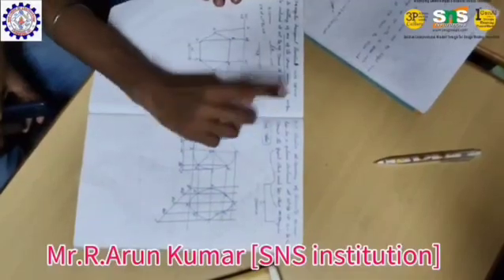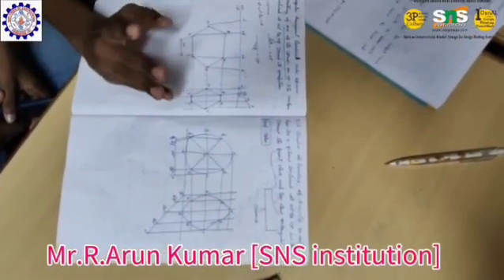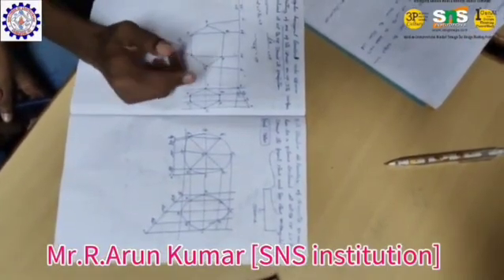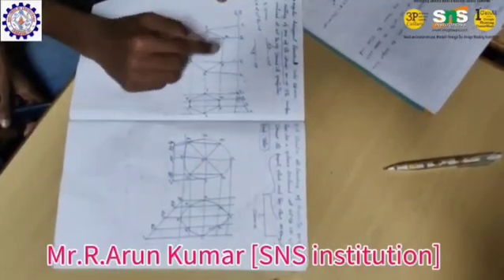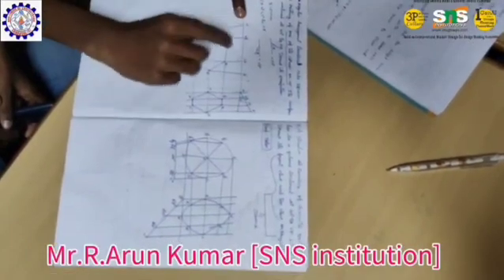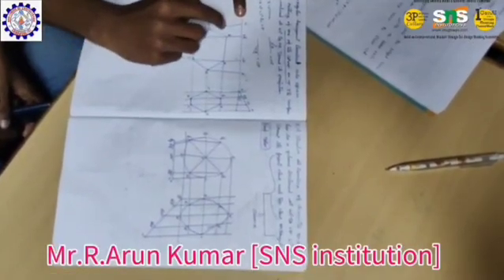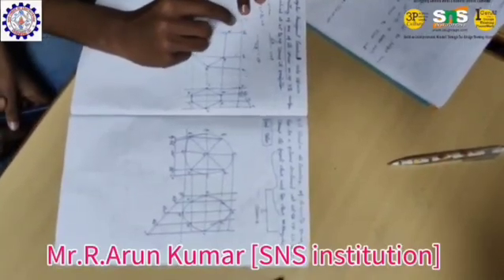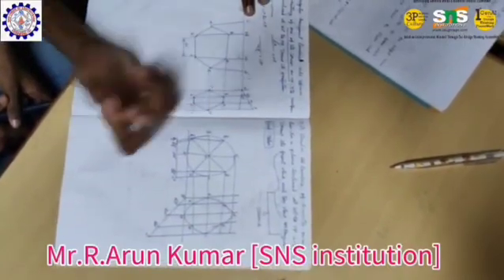Case study about- Projection of Solid | Engineering Drawing |SNS Institutions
In this video, we dive into the fundamental concepts of Projection of Planes in Engineering Drawing, an essential topic for engineering students and professionals. The video explains how different plane figures—such as rectangles, circles, and triangles—are projected onto reference planes like the Horizontal Plane (HP) and Vertical Plane (VP) using orthographic projection methods. We cover various orientations, including planes parallel, perpendicular, or inclined to one or both reference planes. Step-by-step illustrations and clear explanations help you understand the principles and procedures involved in drawing accurate projections. Whether you're preparing for exams or building a strong foundation in engineering graphics, this video offers a practical and detailed guide to mastering the projection of planes.